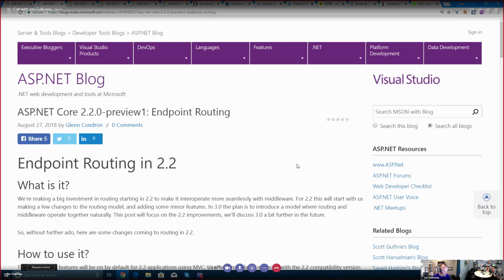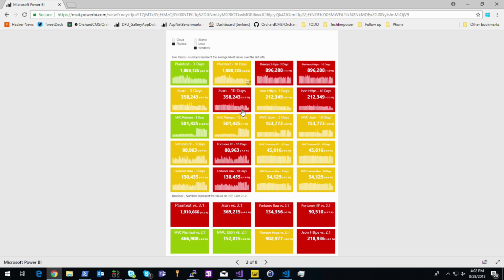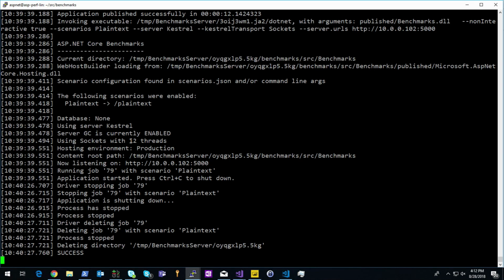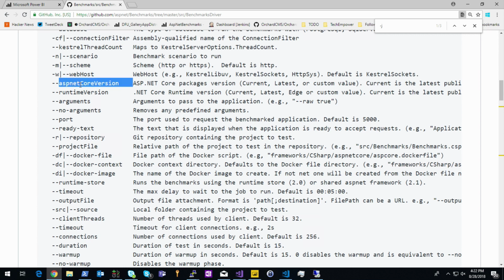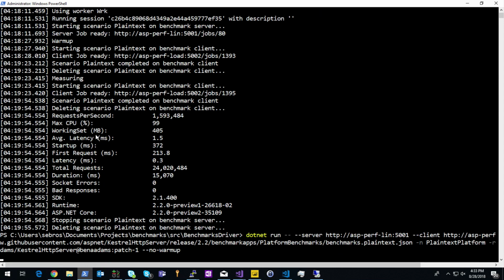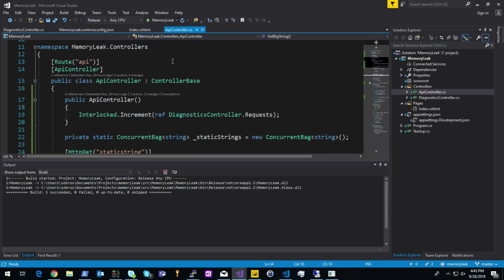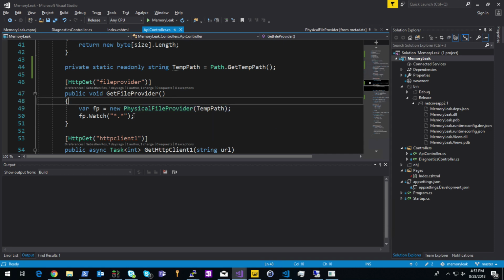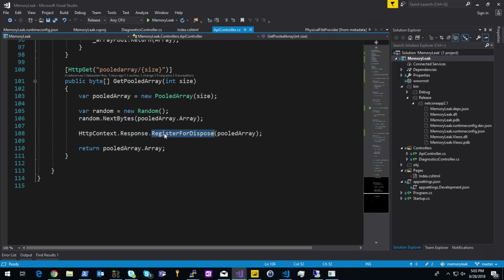ASP.NET Community Standup - August 28, 2018 - Benchmarks and Performance with Sebastien Ros